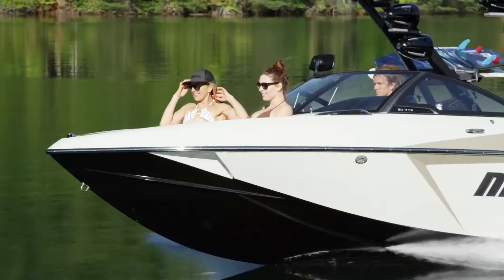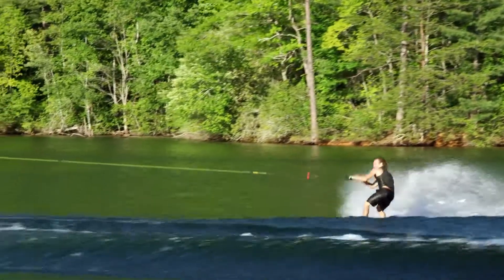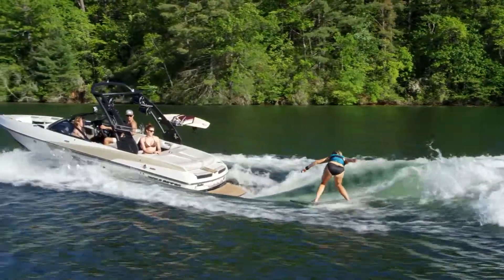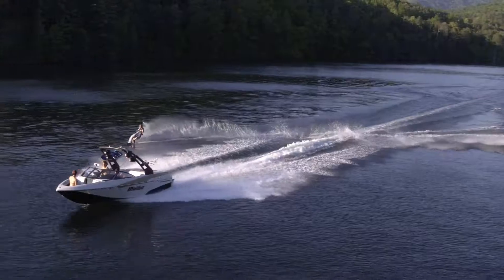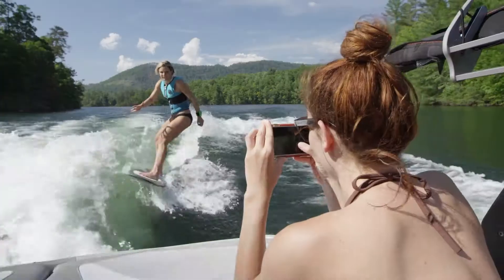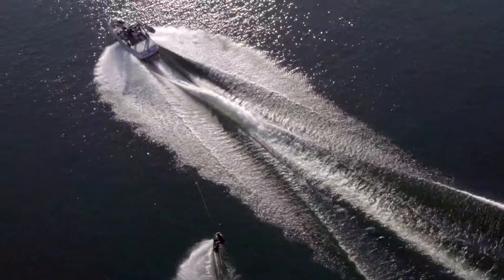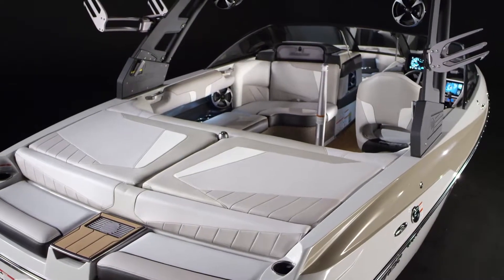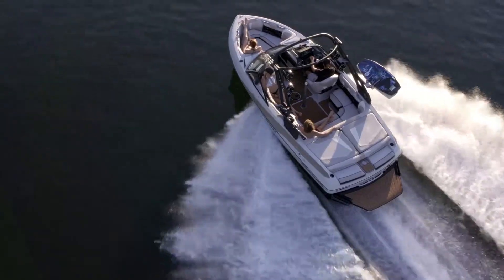2018 Malibu Wakesetter - 20 VTX